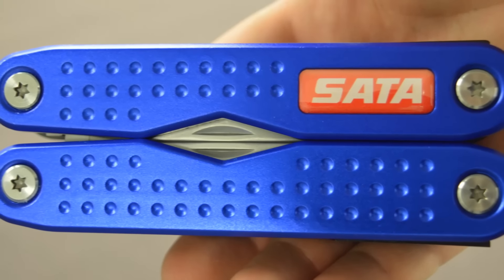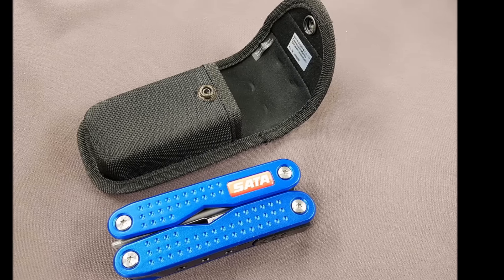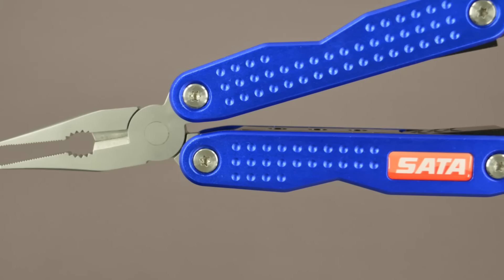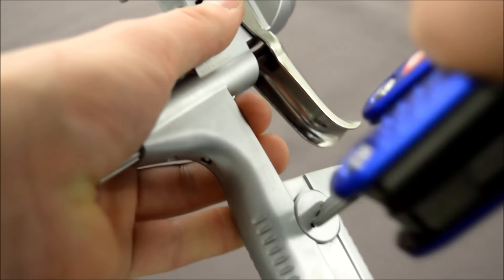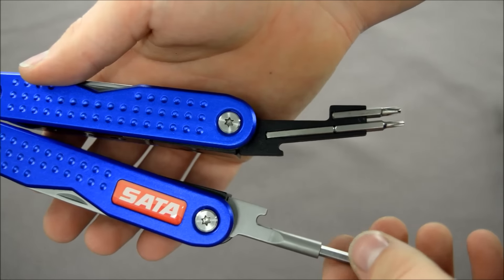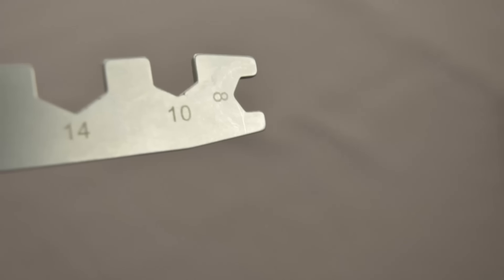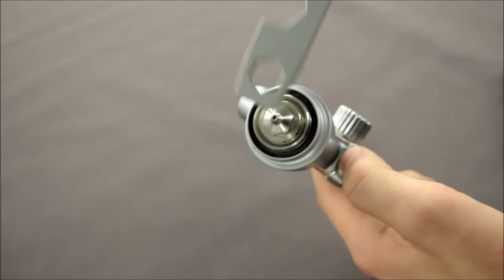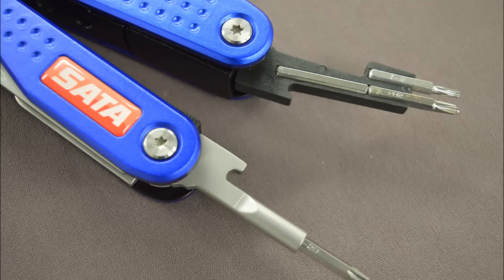SATA Multitool Review!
In this video I look at the new SATA Multitool that is currently free in the spring promotion from 14th March to 30th April.

The SATA Multitool features 13 different implements to aid the stripping and rebuilding of all SATA Spray guns.

Video contains products and/or logos from sata.com methods are of my own and will not be liable for any damages caused. Any music on this channel is copy right free and are